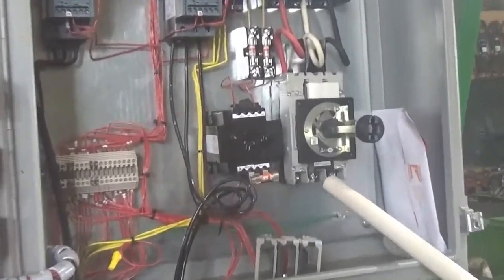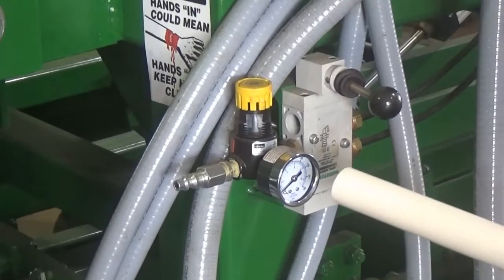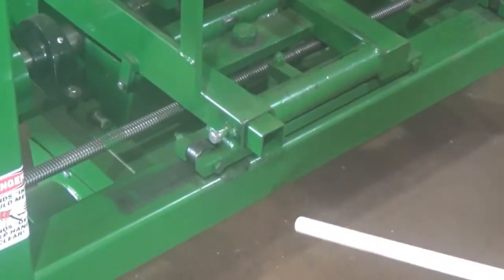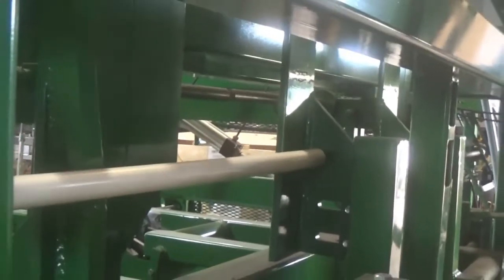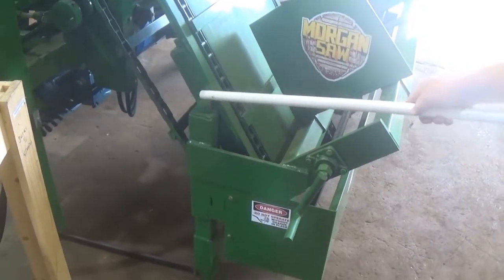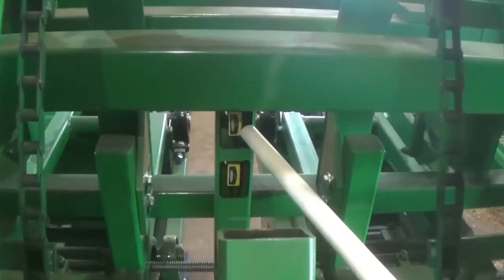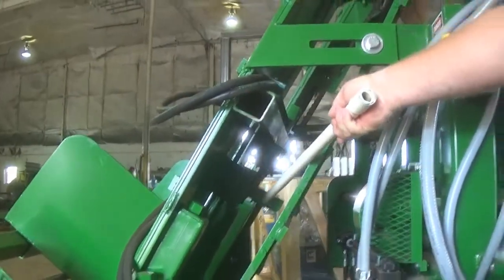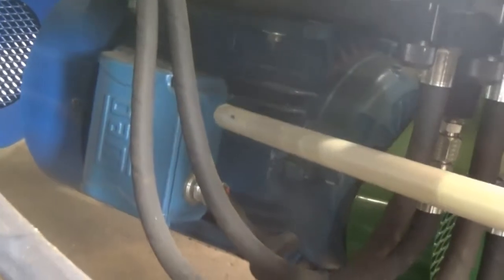Morgan Double notcher system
operation and installation instructions for double notcher system